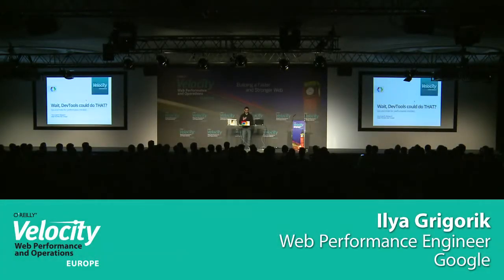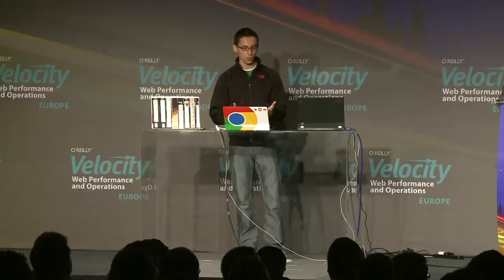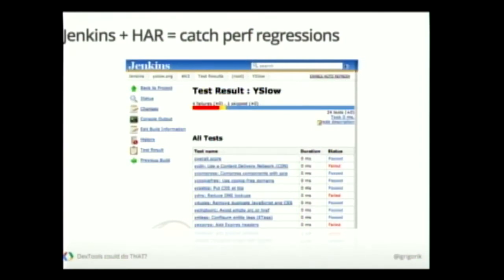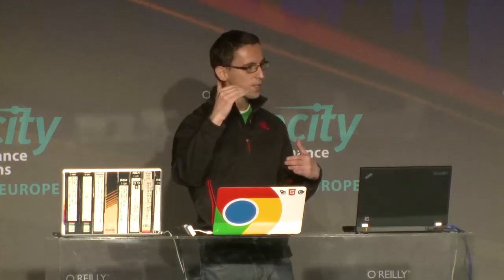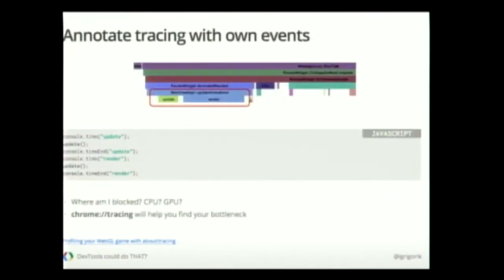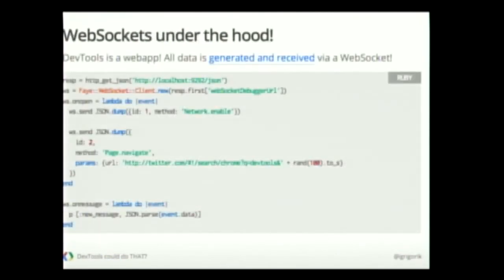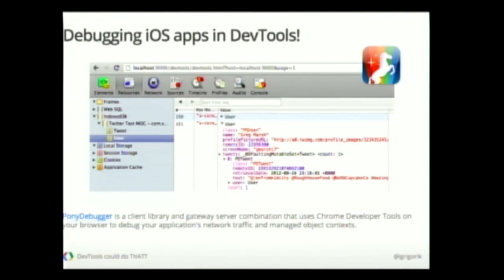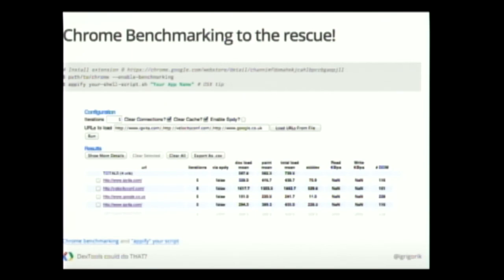ILya Grigorik Lightning Demo Velocity Europe 2012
Box has two great open-source tools which will help you manage your MySQL servers like the pros: Anemometer will change the way you look at query performance optimization and Rain Gauge will make sure you never miss important events. Don't miss a chance to see both in action!

Ilya Grigorik is a developer advocate and web performance engineer at Google. He spends his days and nights working on making the web faster and building and driving adoption of performance best practices.

Prior to focusing on web performance Ilya was the founder and CTO of PostRank, a social analytics company which was acquired by Google and became the core of social analytics reporting within Google Analytics. Whenever not thinking web performance, or analytics, Ilya can be found contributing to open-source projects, reading, or building fun projects like VimGolf, GitHub Archive and others.